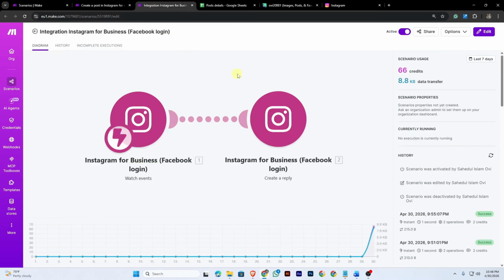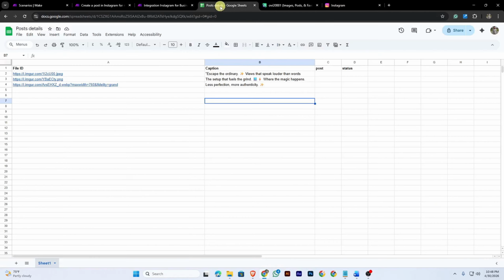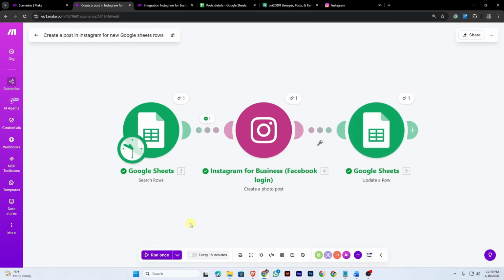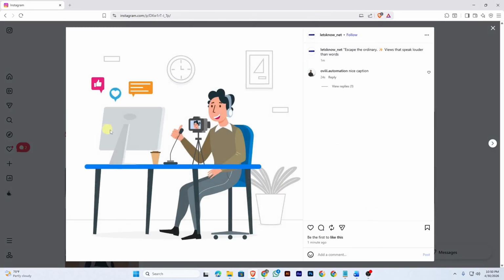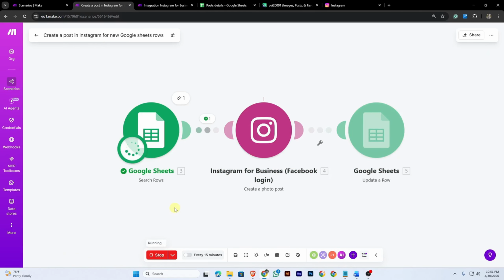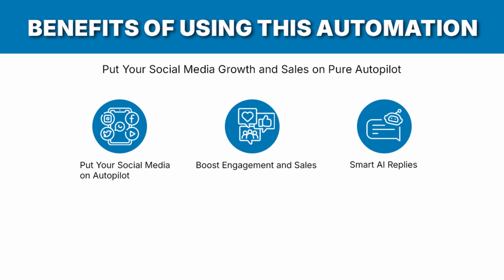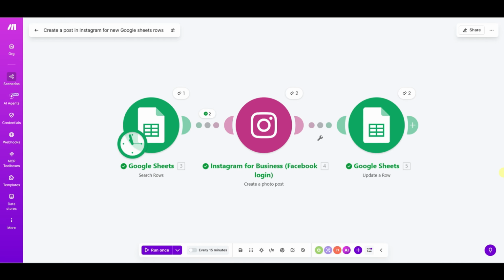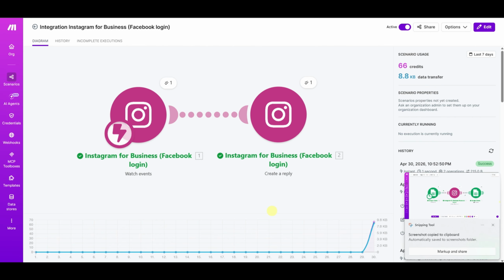Instagram Automation: Auto-Post from Google Sheets & Auto-Reply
Check out this link if you want to build and use this workflow